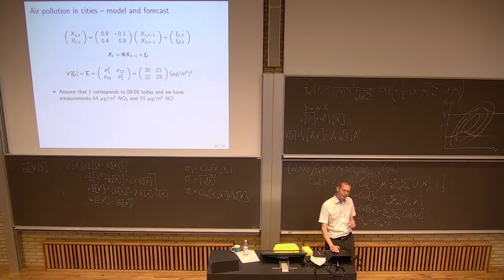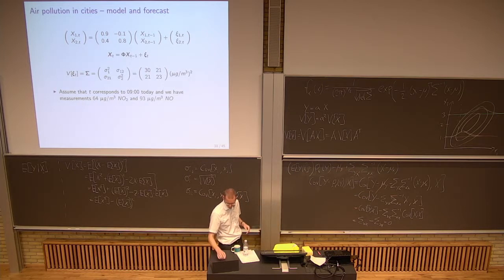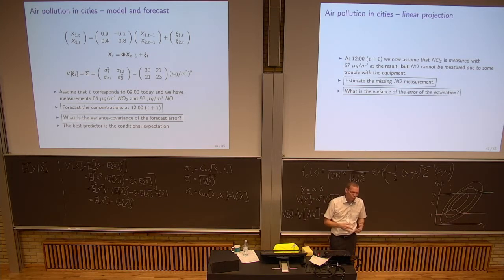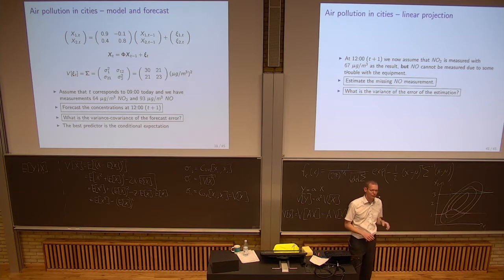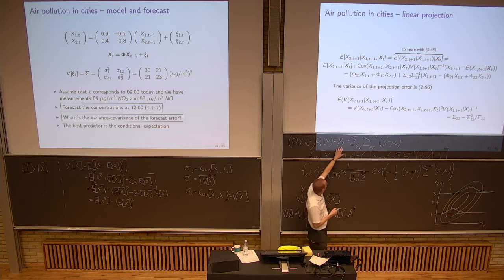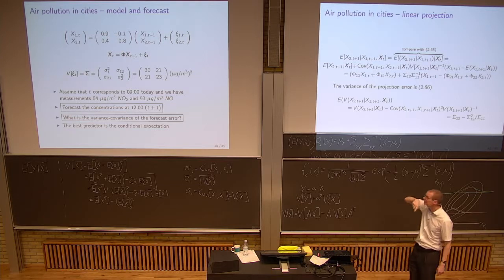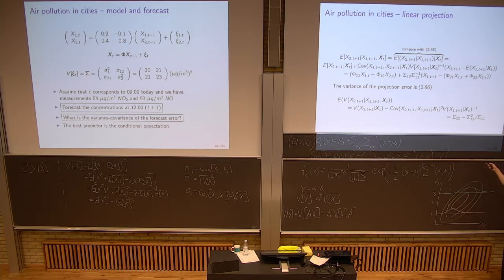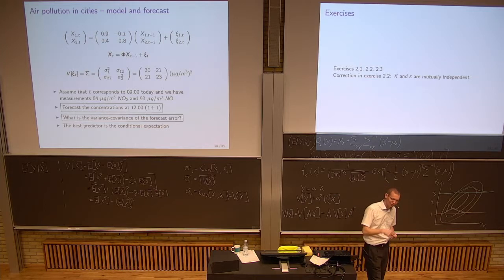02417 Fall 2017 - Lecture 1 part C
There was a dropout in the stream ...